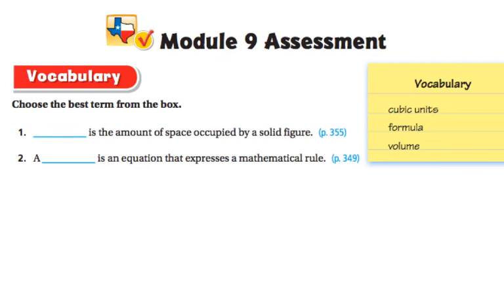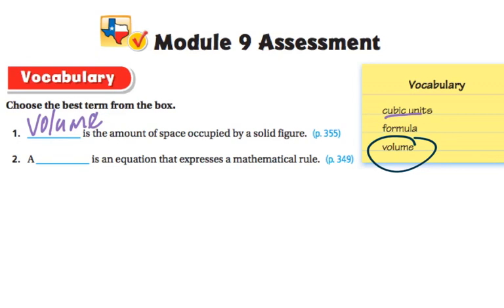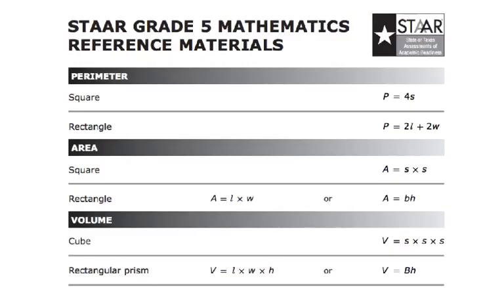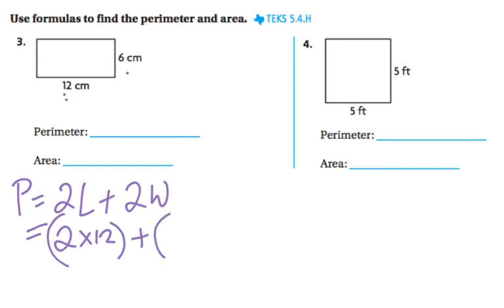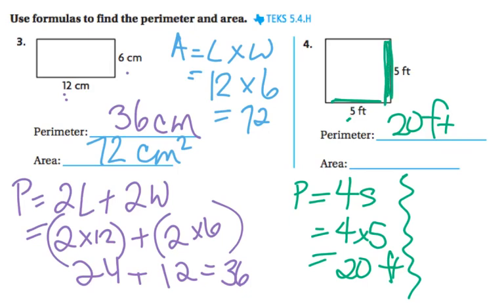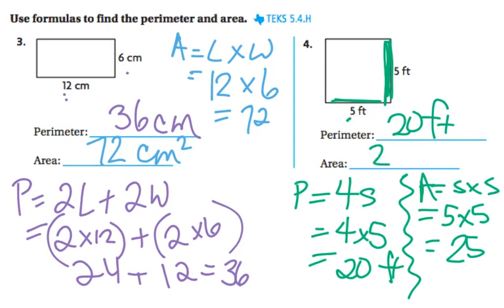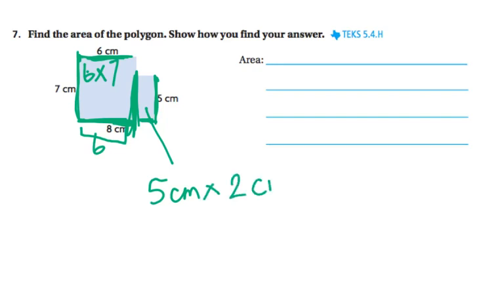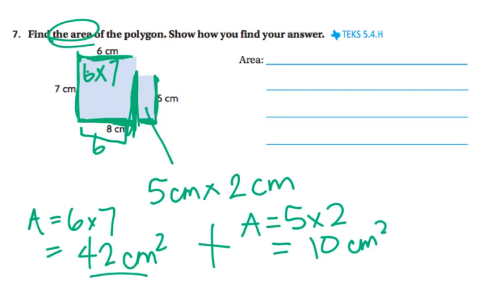Reviewing Area, Perimeter, and Volume (Part 1)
Math tutorial video (5th grade)